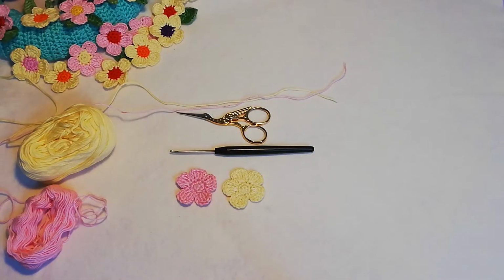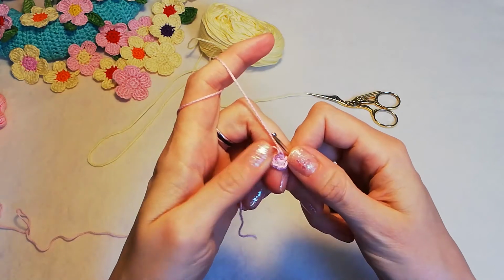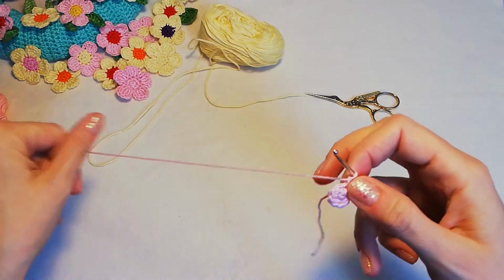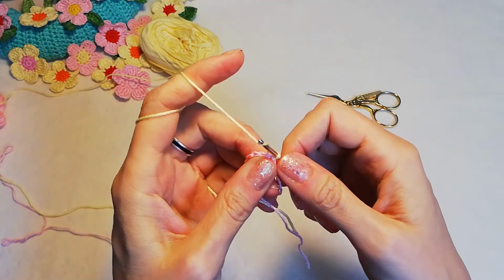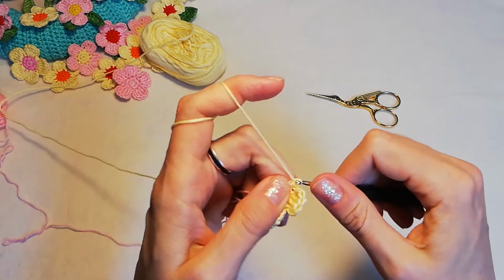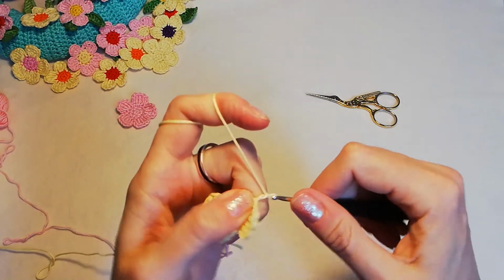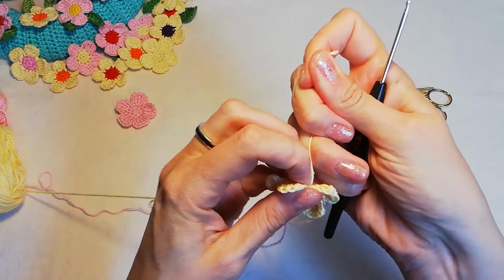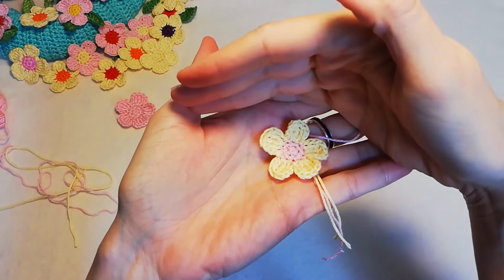Crochet 🌸FLOWER🌸 free pattern | easy | fast | SIMPLE 🌺 flower applique tutorial | two colors of yarn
Simple crochet flower made in 3 rows with changing yarn color for the petals.
In this video tutorial with pattern I will show you how to crochet  this simple but beautiful 🌸FLOWER🌸. It is perfect to use for decoration because it is flat and you can sew or glue this crochet flower applique almost anywhere.

This crochet flower applique will bloom prettier and more vibrant because of the changing colors for petals.
Changing colors in your work is not a hard thing to do and in this video tutorail you will see how to do it without the visible transition.

If you have any questions, suggestions or any other kind of a remark... share it with me in the comment box below.
❤️ If you liked the video let me know with a thumbs up.

Crochet stitches used to make this flower 🌸:
▫️ magic ring
▫️ slip stitch 🏷️ ss
▫️ chain stitch 🏷️ ch
▫️ increase stitch (2sc in 1) 🏷️ inc
▫️ triple or treble crochet stitch 🏷️ tr

Materials needed:
◾ crochet hook ✔️
◾ 🧶 yarn  (appropriate size for the crochet hook) ✔️
◾  ✂️scissors ✔️
◾ needle ✔️

Crochet flower pattern:
0️⃣ make a magic ring
1️⃣ ch1, 5sc in the magic ring, join round with a ss (5)
2️⃣ ch1, {inc}x5, join round with a ss (10)
3️⃣ {ch3, 3tc in the same stitch, ch3, ss} x5

Happy crafting
Alex xx